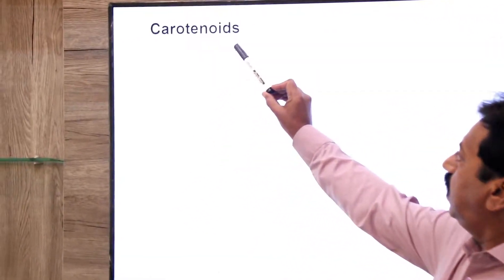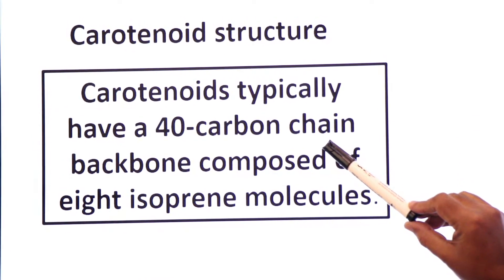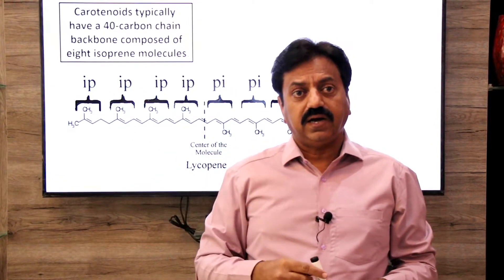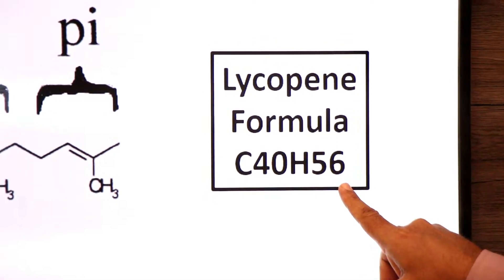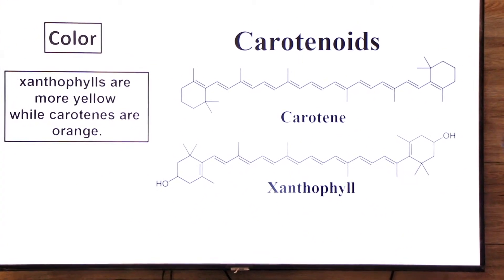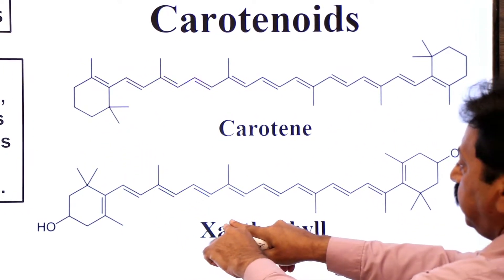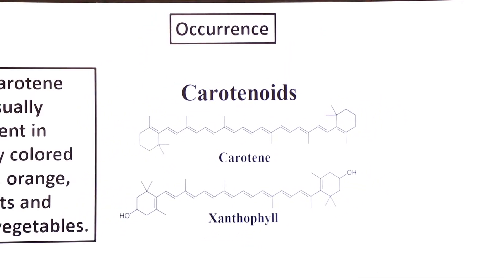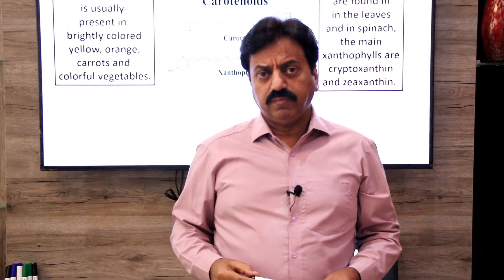Lipids / Carotenoids / First Year Biology / Chapter 2 / Part 15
̶  What are Carotenoids?
̶  What is basic structure of Carotenoids?
 ̶  How many isoprene units are present in Carotenoids?
̶  Carotenoids are classified into two main groups: xanthophylls and carotenes.
̶  Differences between Xanthophyll and carotene.